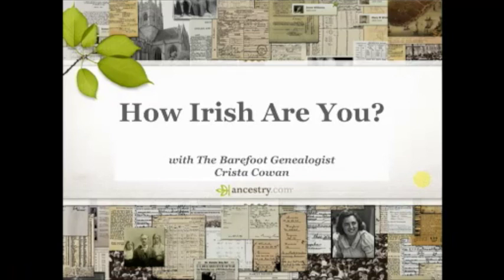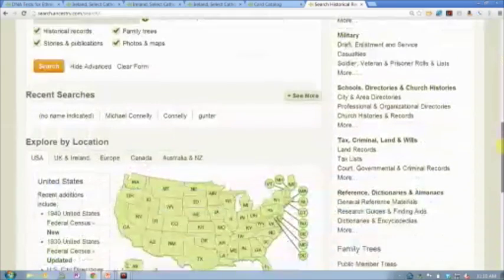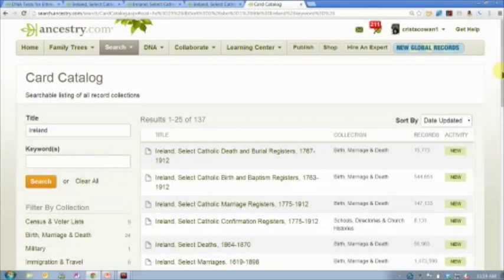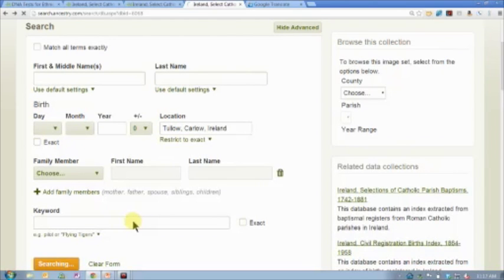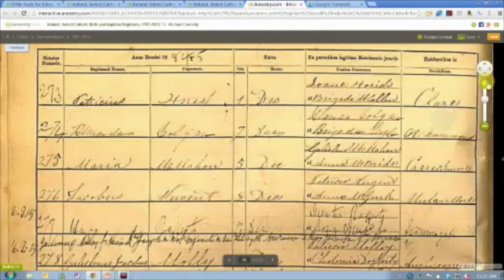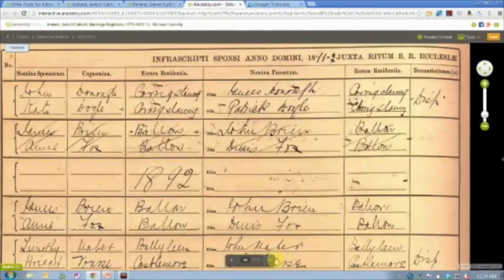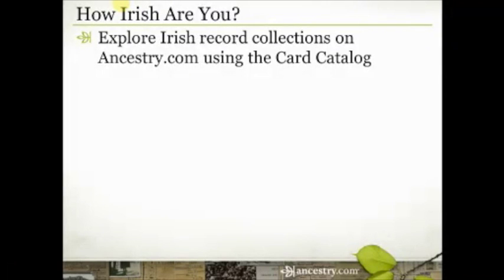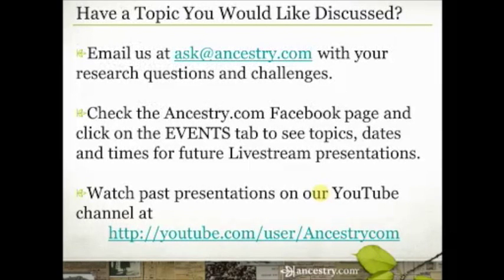How Irish Are You? | Ancestry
Join the Barefoot Genealogist, Crista Cowan as she shares some of the new Irish genealogy resources available on Ancestry.com.